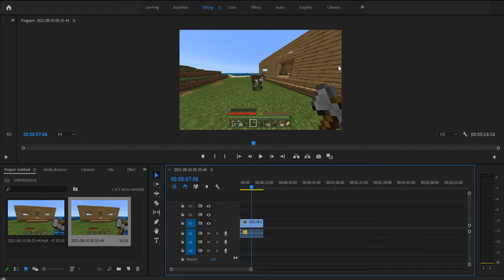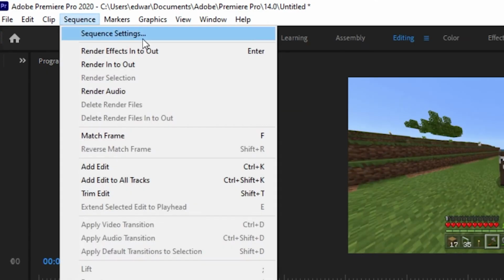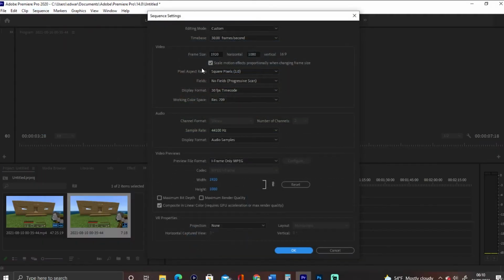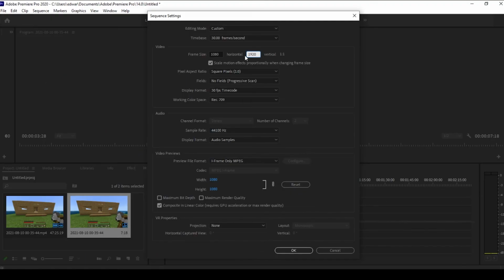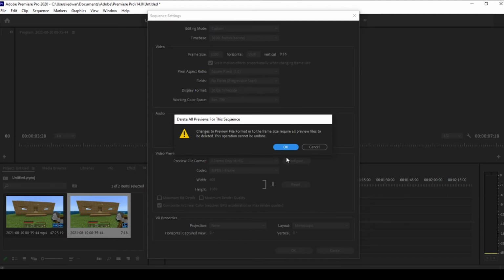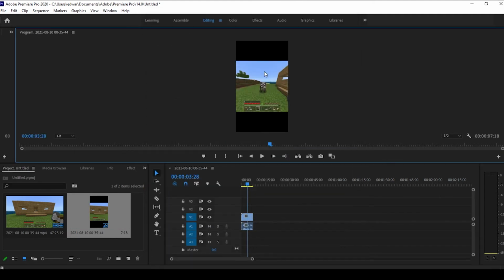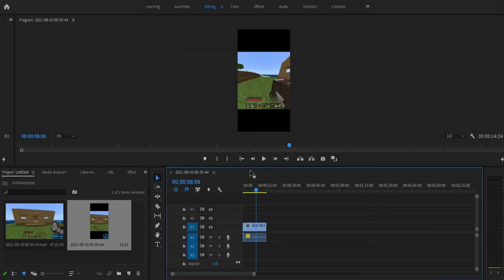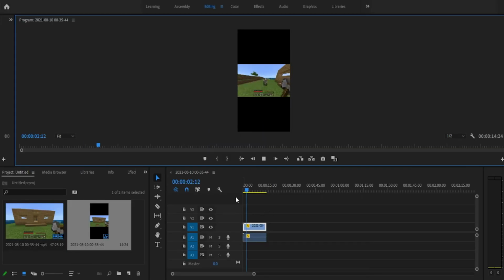HOW TO RESIZE VIDEOS FOR YOUTUBE SHORTS OR TIKTOKS (Convert Horizontal to Vertical Video) *EASY*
Hi guys in this video I will be showing you how to resize videos in premiere pro so that they are suitable for youtube shorts or TikToks, hope it helps !!

I play everything from Uncharted to Minecraft and everything in between.

Fortnite creator code: SHEDWARDS_